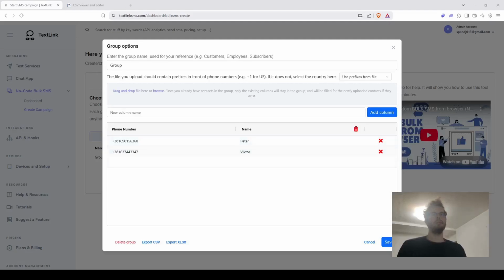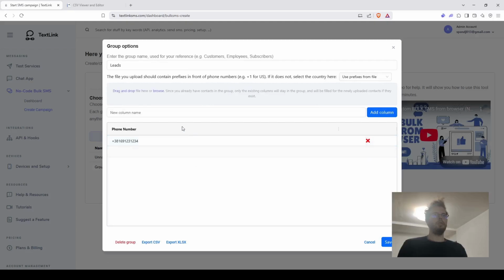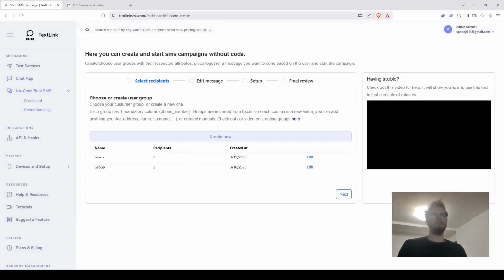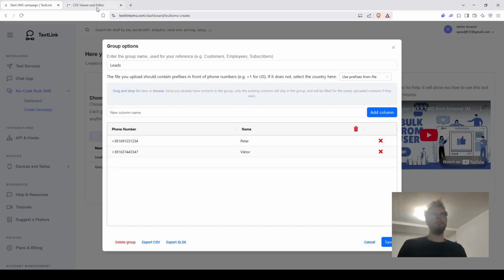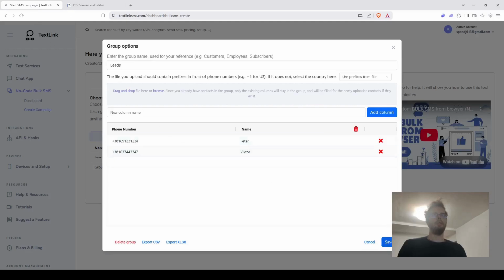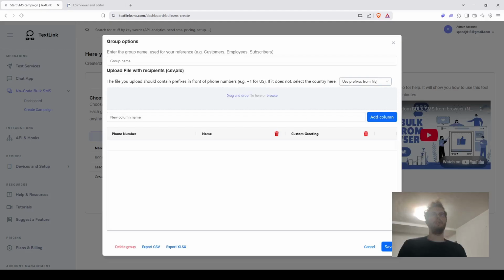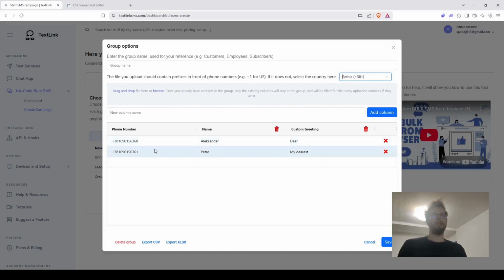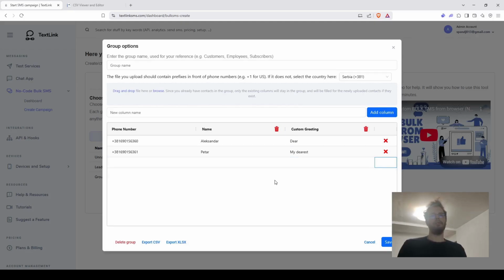TextLink Bulk SMS #2: Contact Groups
In this video, you are going to learn about how groups work in TextLink, how to create them, and how to import your leads from a CSV/XLSX file, and edit them so you can send personalized Bulk SMS to them, which you are going to learn how to do in the following tutorials.